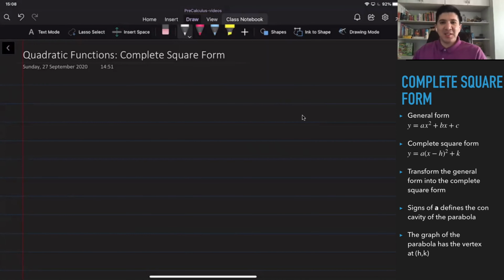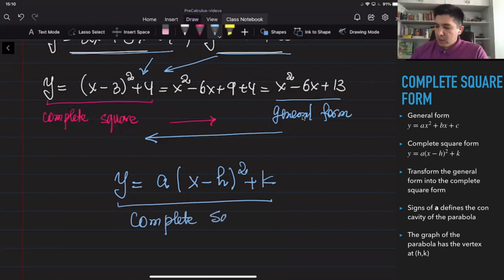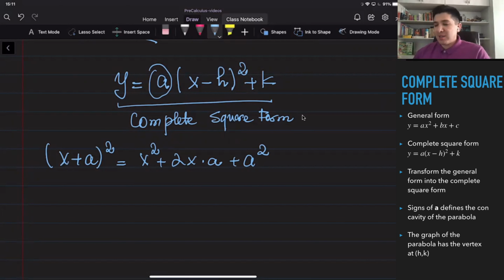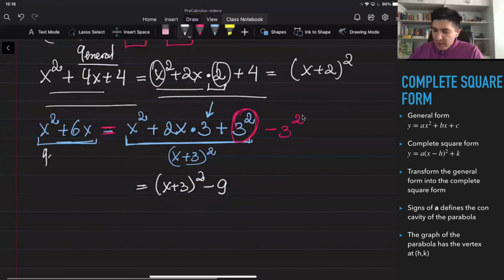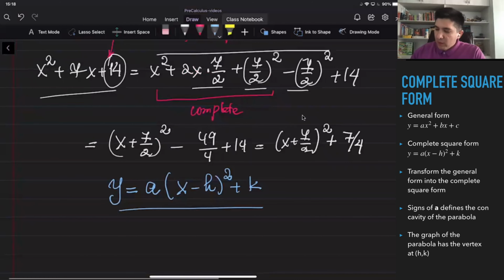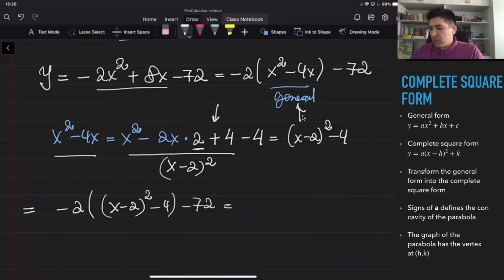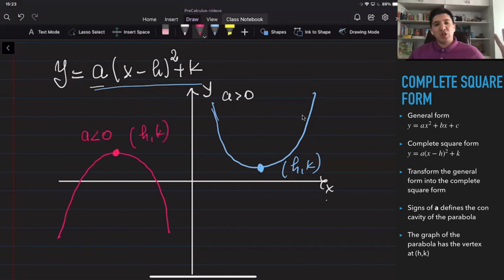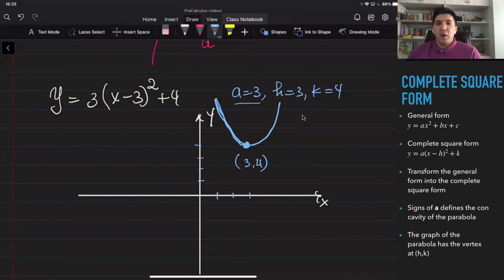Quadratic Functions in Complete Square Form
General equation - (0:00)
Complete Square Form - (2:22)
Algorithm & Examples - (4:28)
Sketch the graph - (13:17)